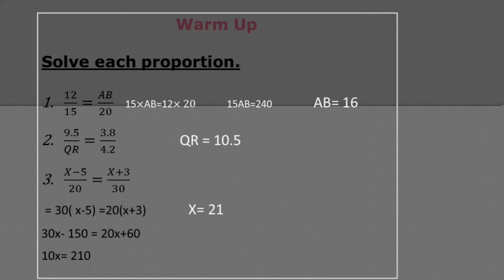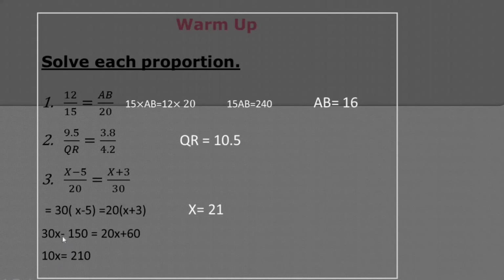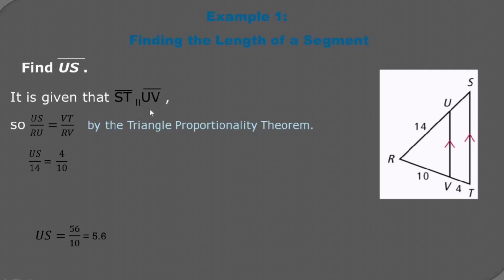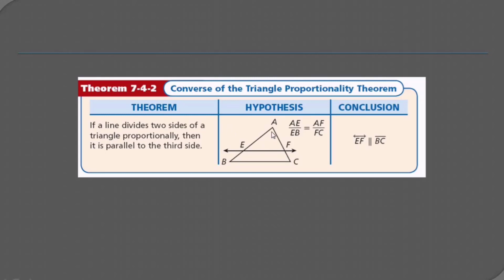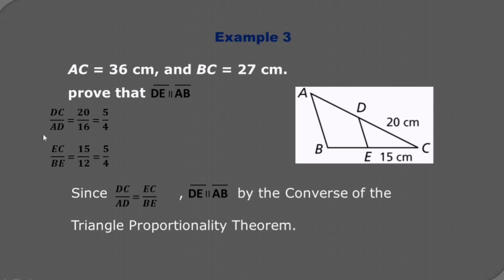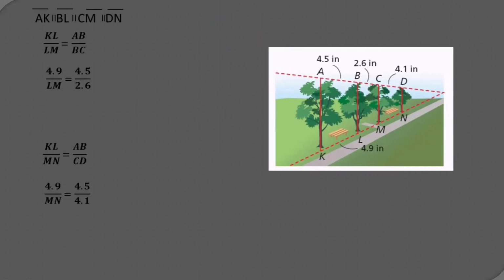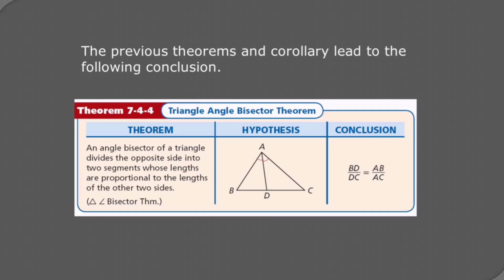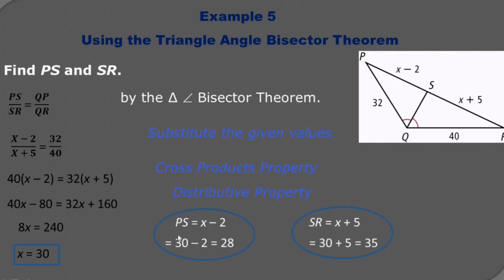Lesson (7-4) Applying properties of similar triangles - Math - Mrs. Abeer (Grade 8)